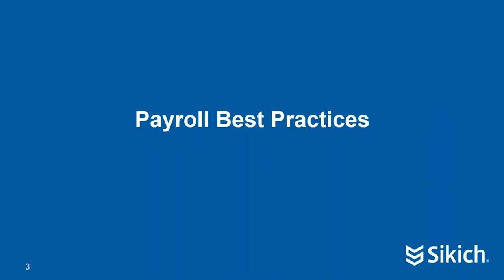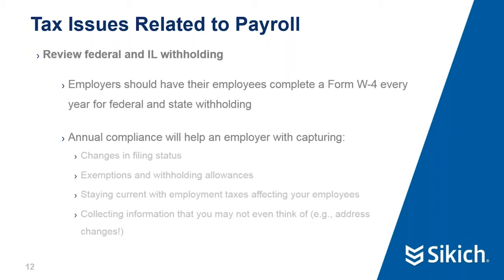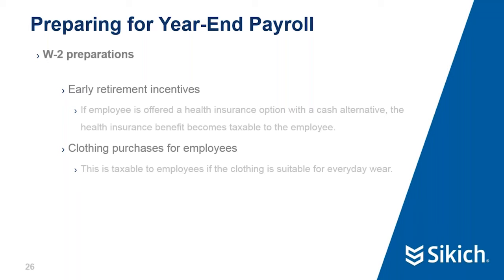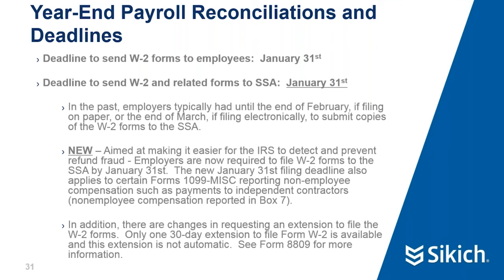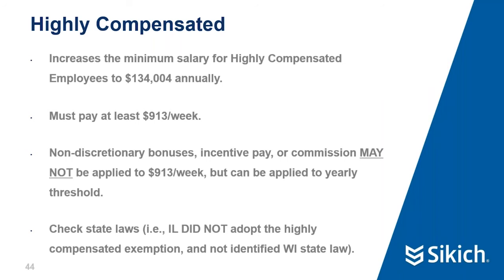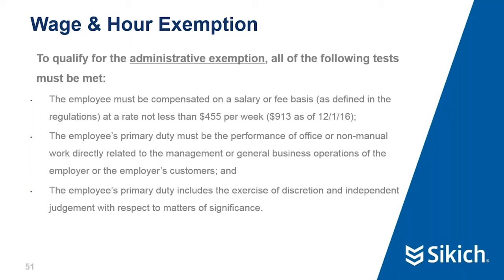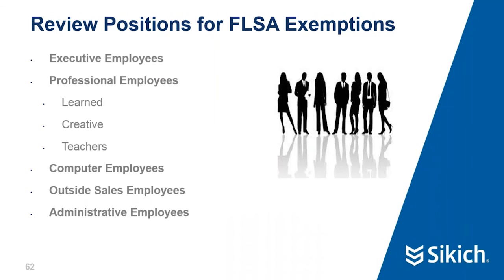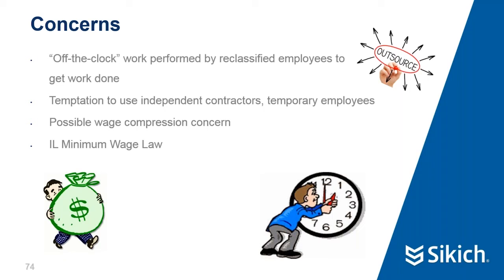What You Need to Know for Year-end and Beyond 2016 | Sikich LLP